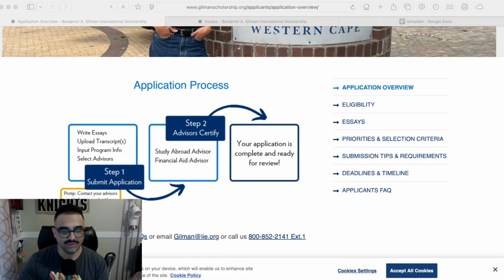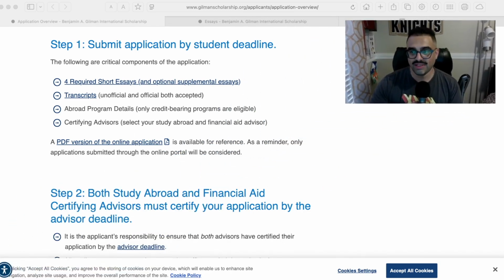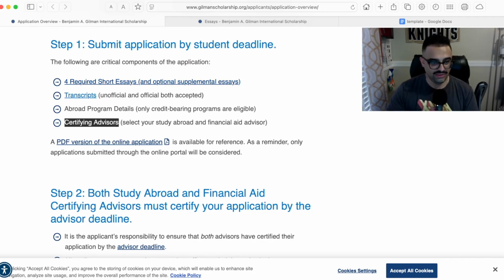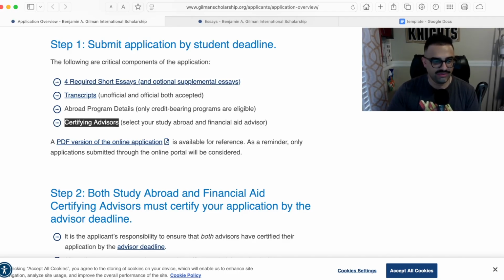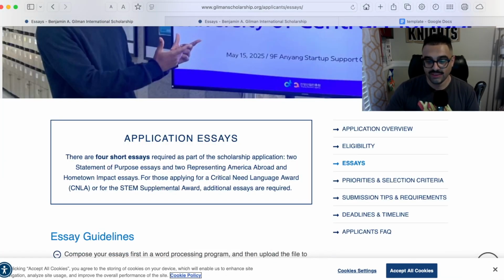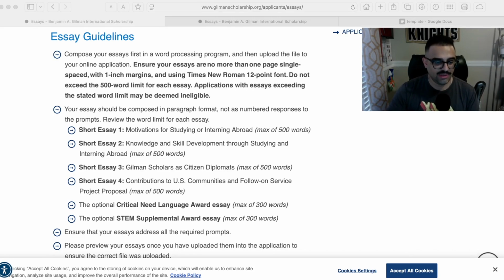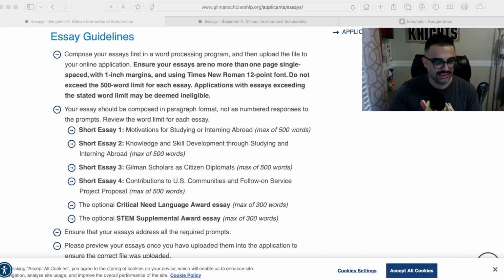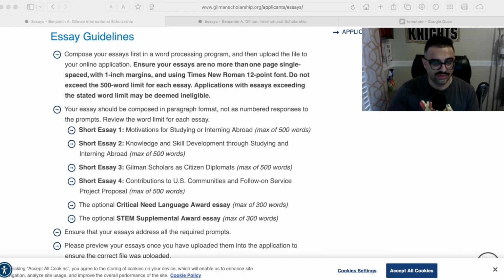Gilman Video 2: The Application Process complete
Link to the Gilman Scholars Application: